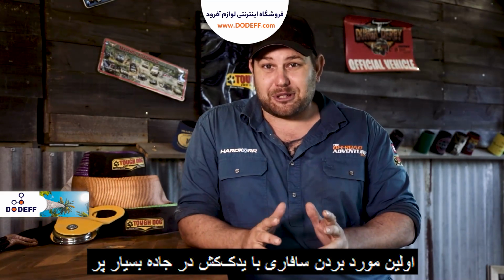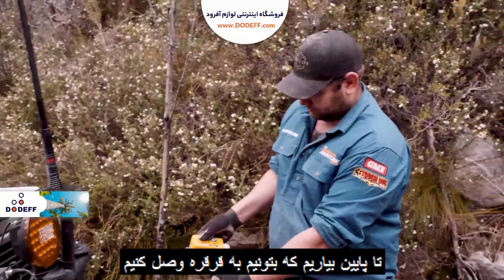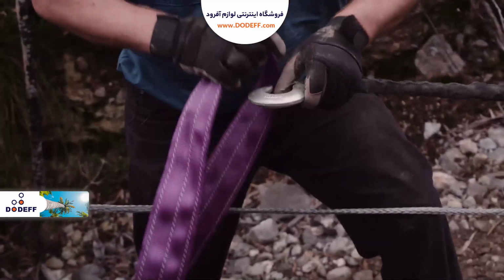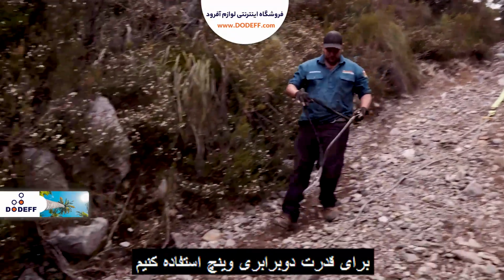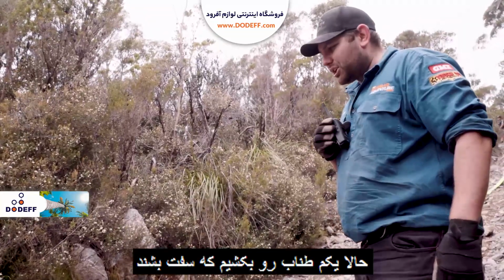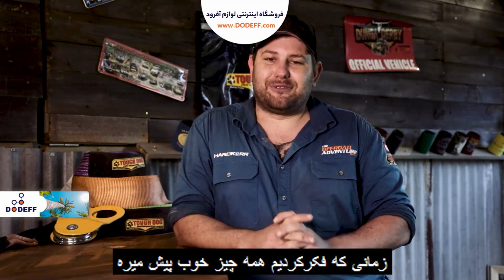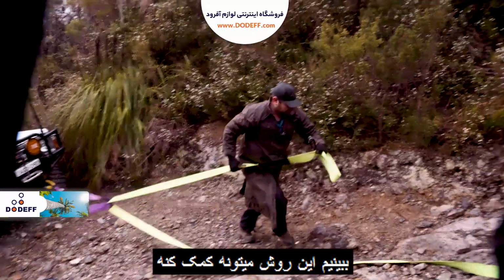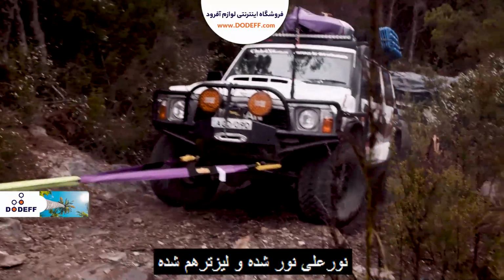ریکاوری های پیچیده | کلاس یازدهم آموزش دودف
امداد رسانی در شرایط مختلف بسیار متفاوت است، بطوریکه شاید مورد تکراری رخ ندهد.
در این کلاس از مکتب دودف به ریکاوری های بزرگ و پیچیده پرداخته شده است.⁣⁣⁣

از شما عزیزان دعوت می‌کنیم با سابسکرایپ کردن دودف در یوتیوب اطلاعات تکمیلی‌تری در مورد خودروهای دودیفرانسیل خود کسب کنید.

در ضمن برای مشاهده ی محصولات تافداگ از طریق لینک زیر اقدام کنید
 راستی می‌توانید در قسمت جستجوی پیشرفته با وارد کردن اطلاعات خودروی خود تنوع محصولات خودرویتان را مشاهده کنید